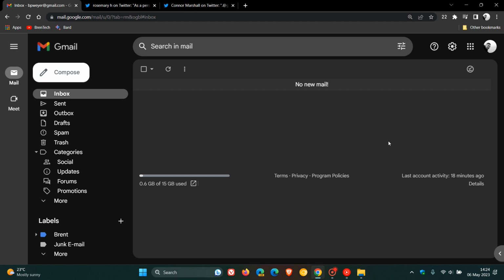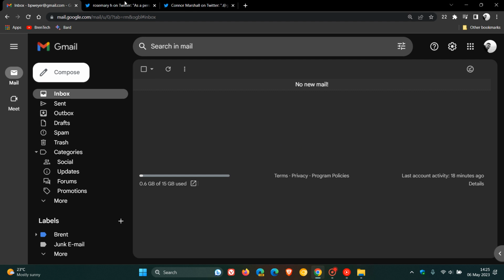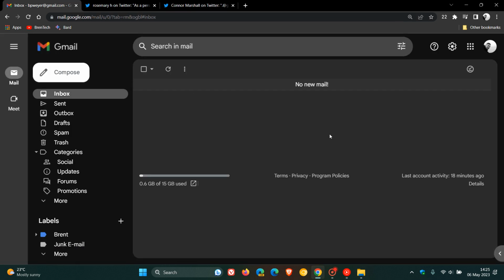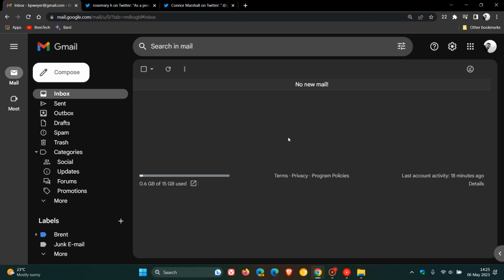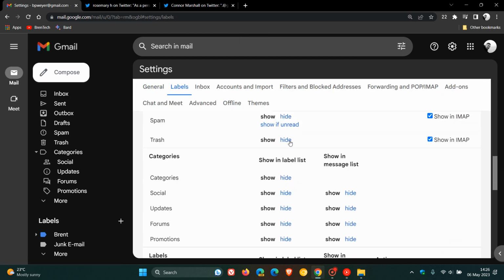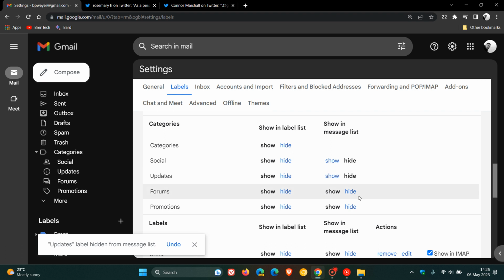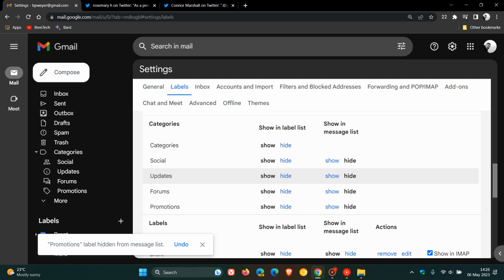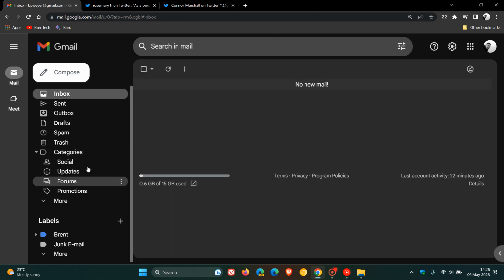Gmail is now showing ads in the middle of the inbox | How to remove them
Google normally displays advertisements at the top of your inbox. Some Gmail web users are now seeing inline ads in the middle of their inboxes. So if you want to get rid of these annoying Gmail ads, here's how.